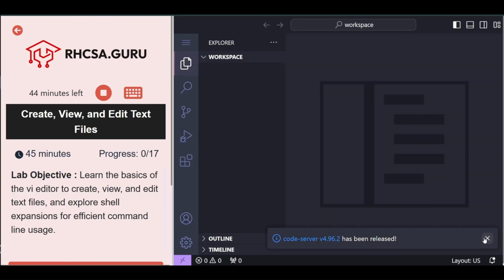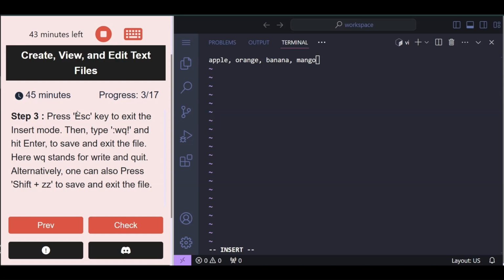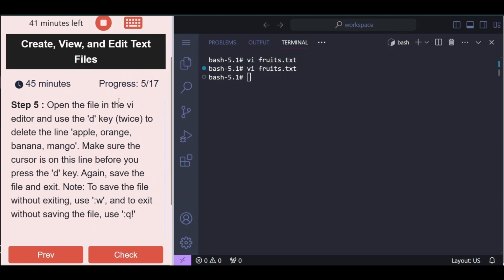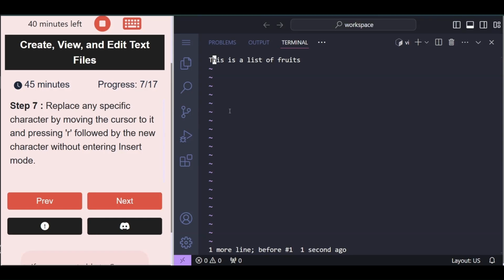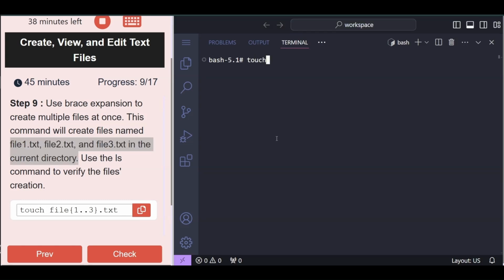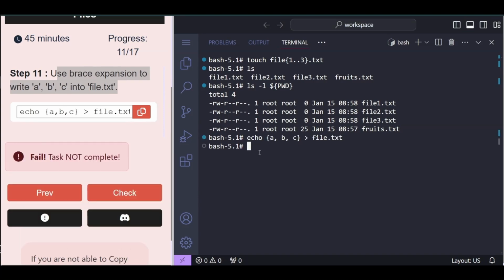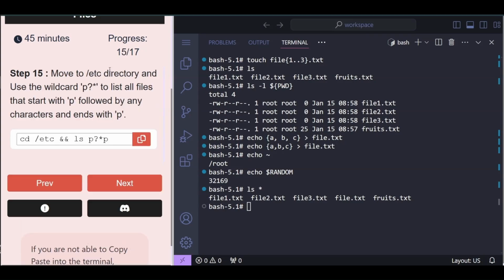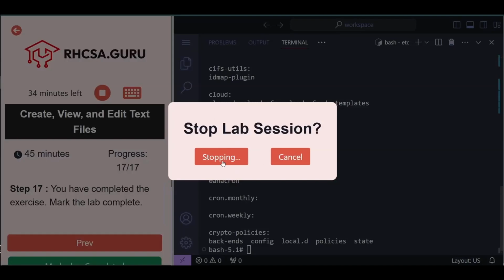Create, View, and Edit Text Files | RHCSA.GURU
In this video, we guide you through mastering the art of working with text files in Linux using the versatile vi editor. Learn essential skills like adding, deleting, replacing, and searching for text efficiently within your files.

What’s Covered in This Video:
00:00 - Introduction
00:30 - Navigating the vi Editor: Basic Commands and Movements
00:48 - Adding and Deleting Text Content
02:26 - Replacing Text Quickly and Efficiently
02:43 - Searching for Words and Phrases in vi

Why Mastering Text Editing is Crucial:
The ability to create and edit text files is a fundamental skill in Linux system administration. From writing scripts to configuring systems, efficient text editing saves time and improves productivity.

Key Skills and Techniques in This Video:
vi Editor Basics: Master navigation and understand the modes of this powerful text editor.
Content Management: Learn to add new text, delete unwanted lines, and make quick edits.
Text Replacement: Use smart commands to replace words and phrases with precision.
Search Functionality: Explore vi’s robust search tools to locate specific terms quickly.